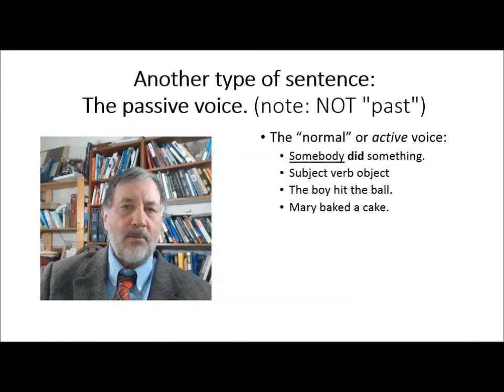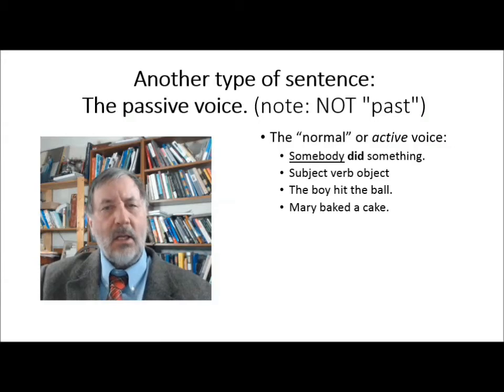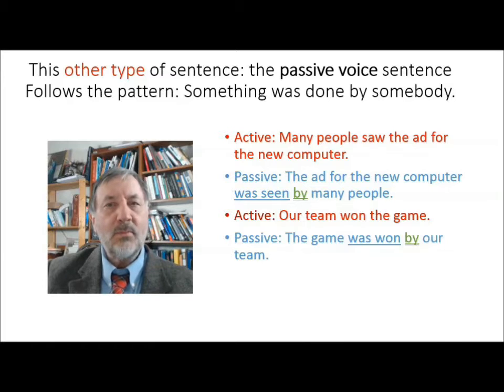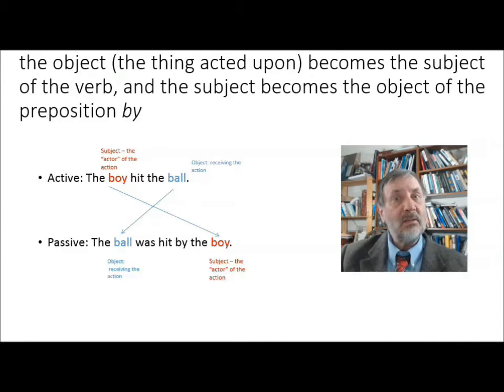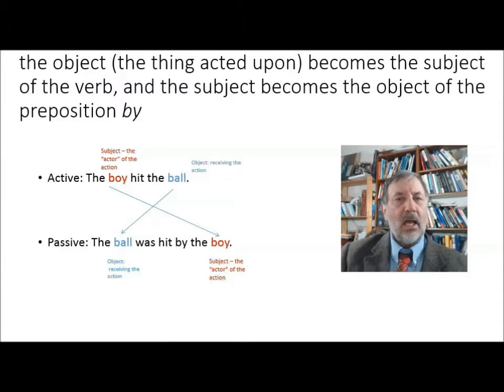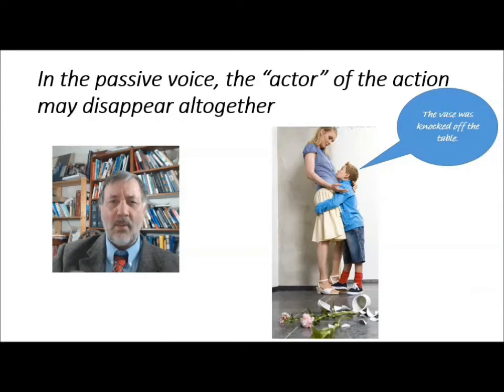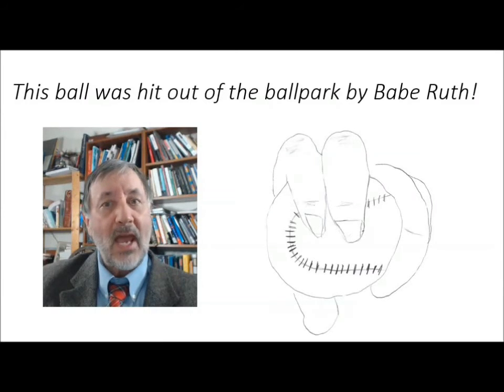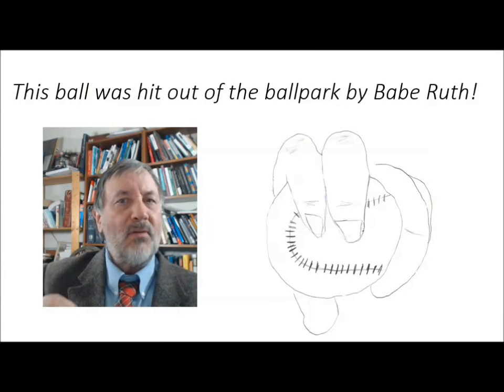The passive voice -- what it is and why to avoid it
Get this entire class and many more like it (by me and many other instructors) on all subjects and topics -- ANYTHING you want to learn.

English grammar is important to you ability to communicate, think critically, persuade, and ultimately to succeed. It is a life skill vital to academic achievement, business success. This video and all the videos in this series are intended to help you in your communication whether you're a native speaker brushing up on your communication skills or learning English as a second language.

The passive voice has very specific uses -- and several reasons we should avoid them.